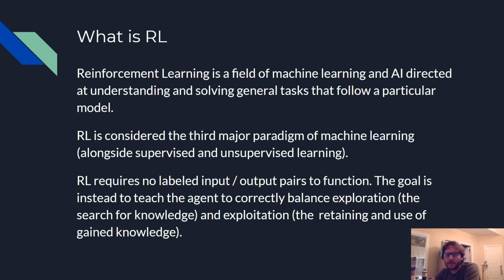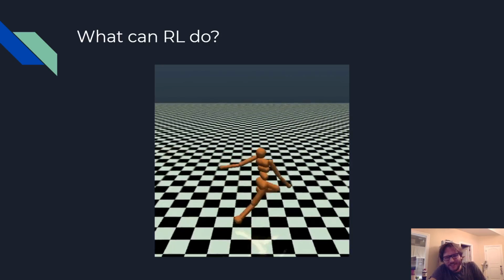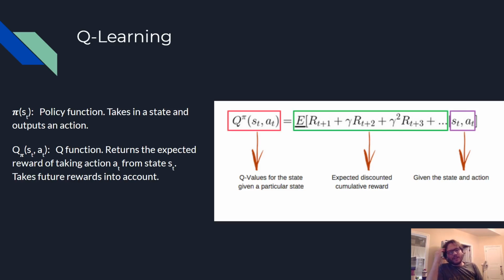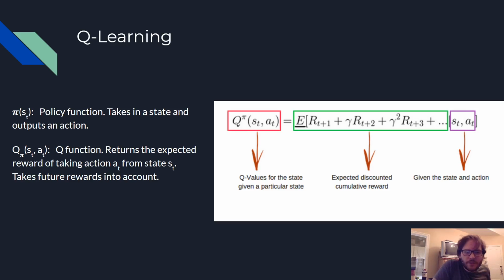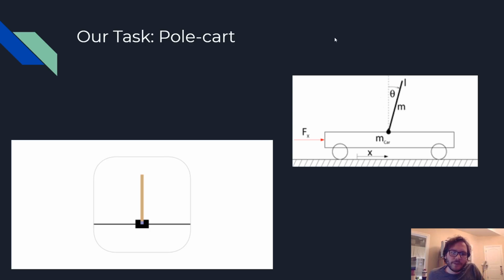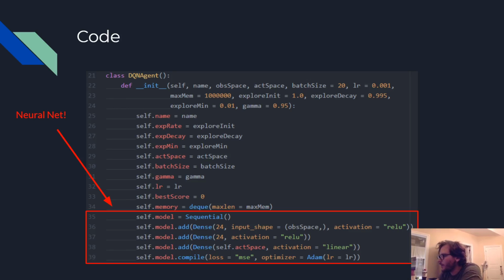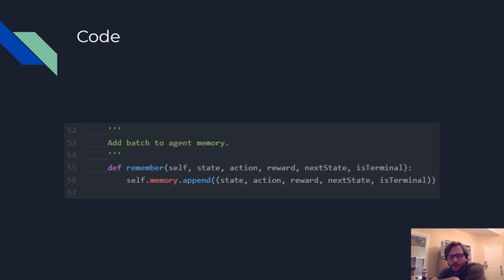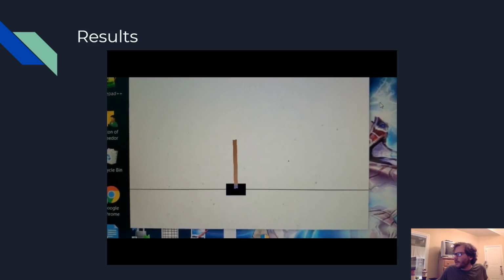Neural Image Processing: Reinforcement Learning (Spring 2020)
Reinforcement learning is the third sub-field of the machine learning trinity (next to supervised and unsupervised learning). Today we will take a cursory look at the concept and implement a simple RL algorithm to balance a pole atop a cart.

This video is for CS390: Neural image processing at Purdue.